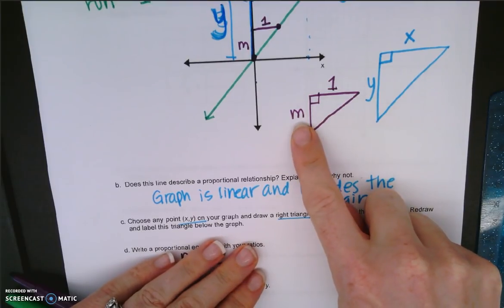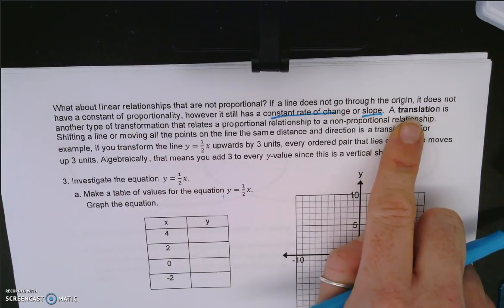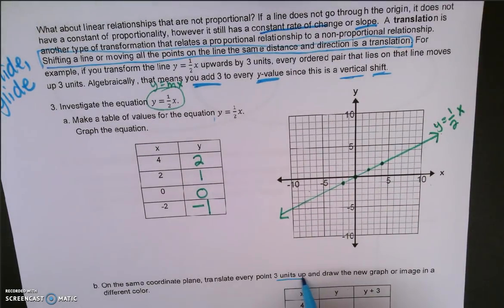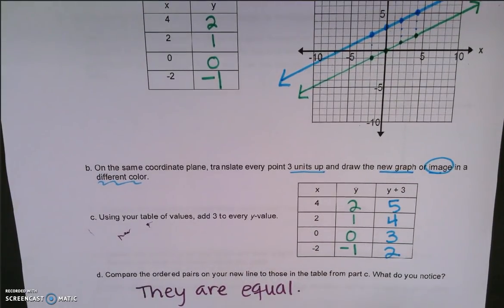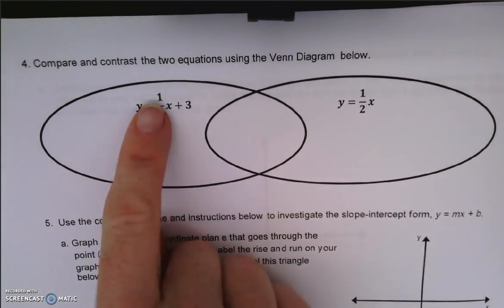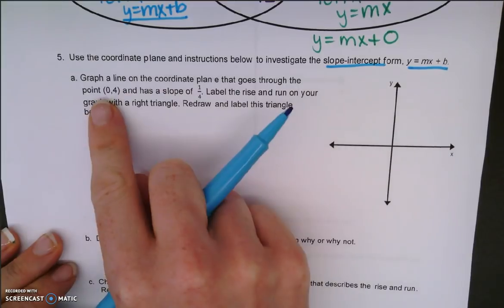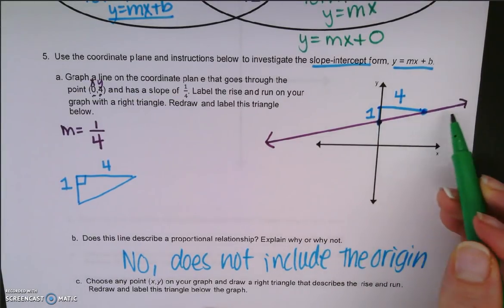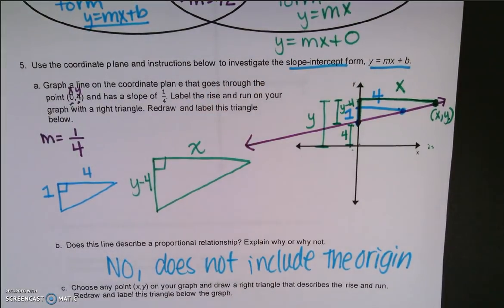2 2E video 2 of 3